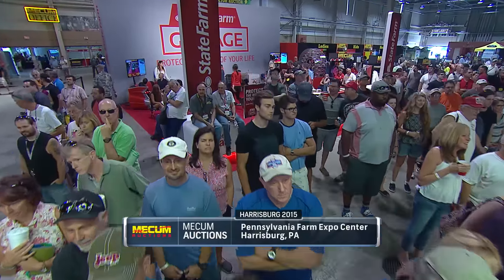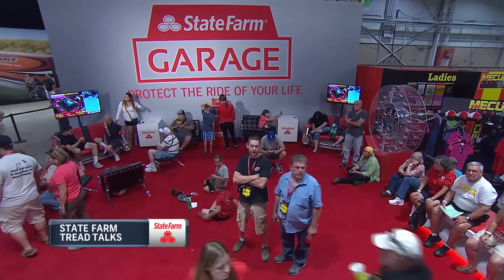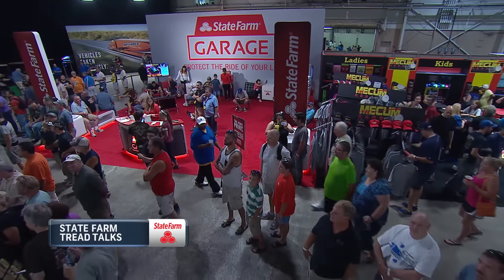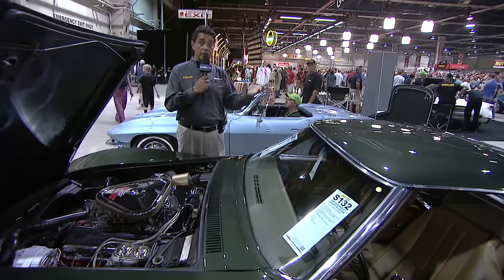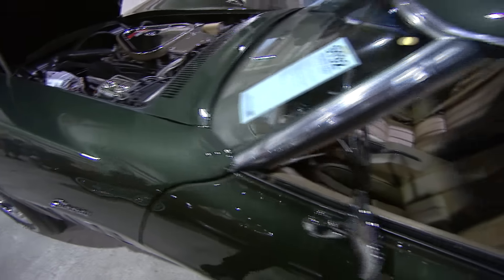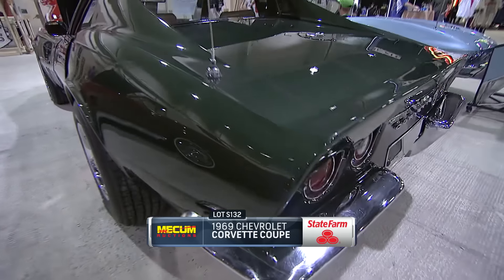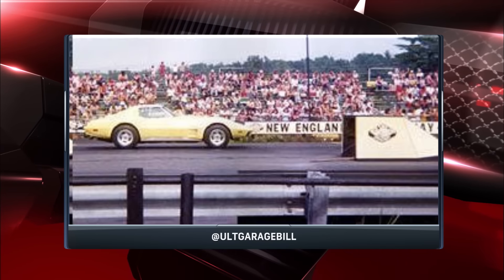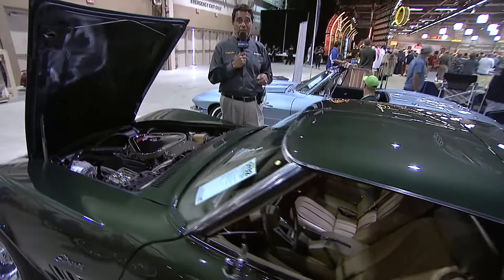State Farm Tread Talks #2 - Mecum Harrisburg 2015